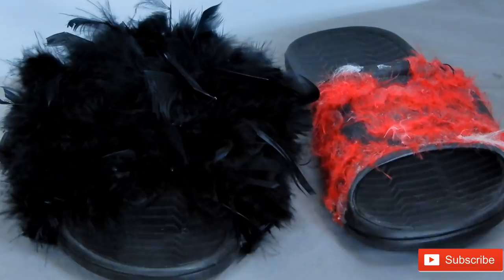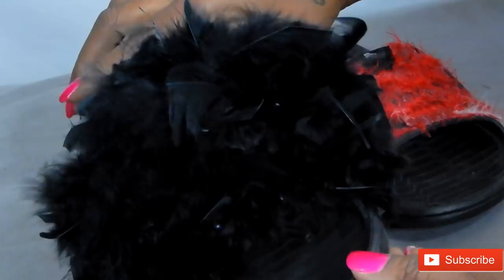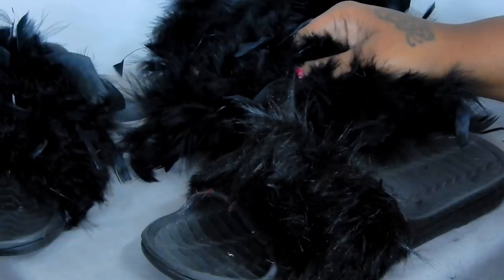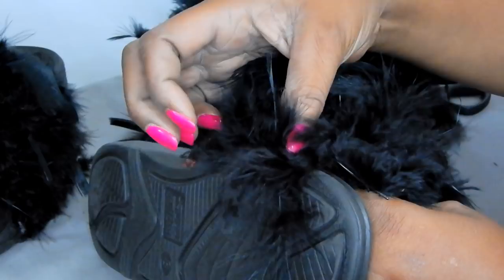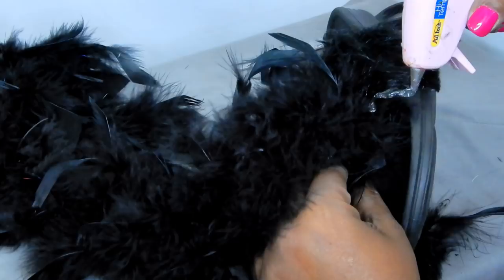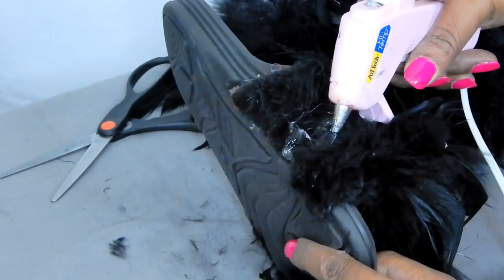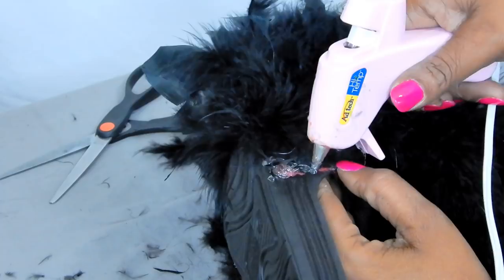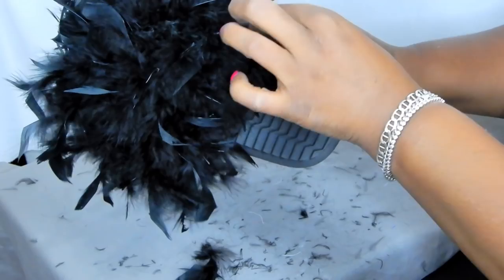DIY BIG FLUFFY FAUX FUR & FEATHER BOA SLIDES FOR SUMMER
Hi Jay Baby's I have a very budget friendly diy for you.
In this video I am actually revamping my old slides that I made in a previous video. so if you have some slides that you need to revamp to make them big fluffy & up to date this is the video for you. or if you have some new slides but they are oh so plain then this is the video for you.